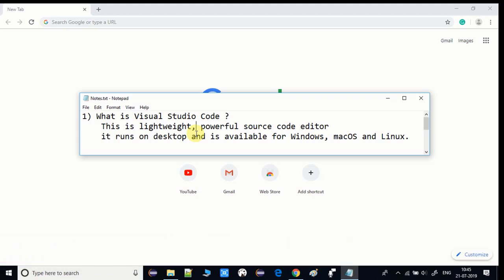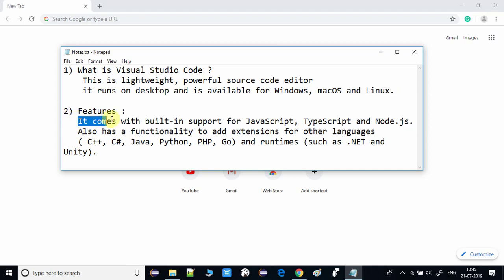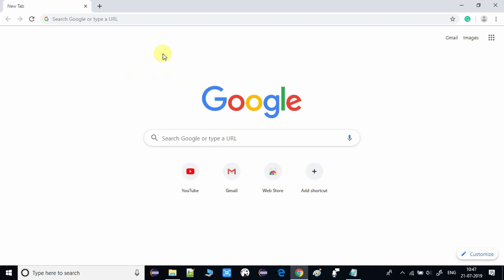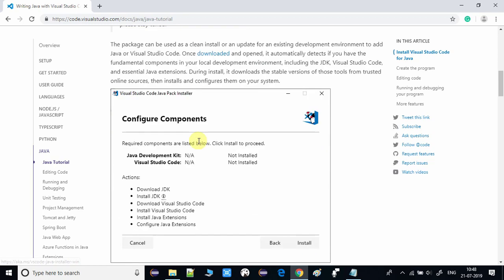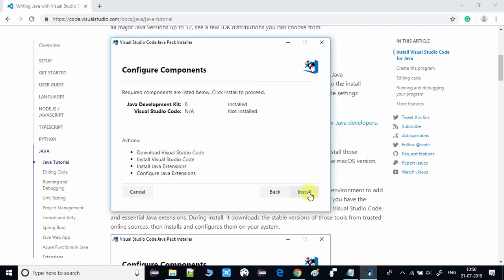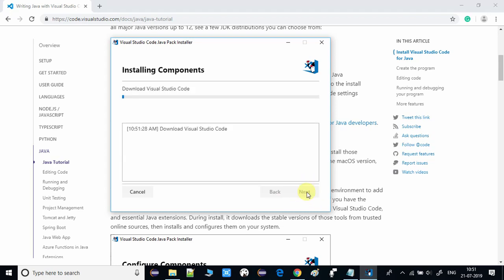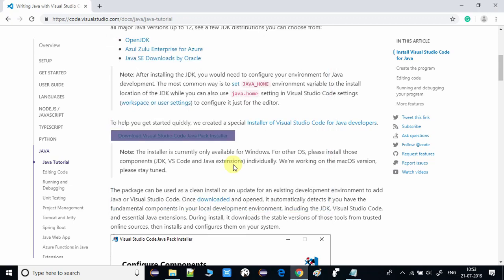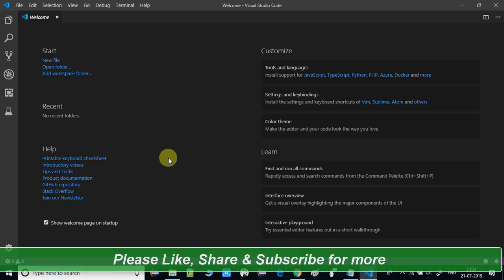How to setup Java Development in Visual Studio code 2019 on Windows 10?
Hello Friends,

I this video tutorial I am going to show you how to download and set up a java development environment in visual studio code 2019 on windows 10 for java development. I have explained the very easy process to install visual studio code setup with java extensions. Please watch the complete video for better clarity on the installation process.